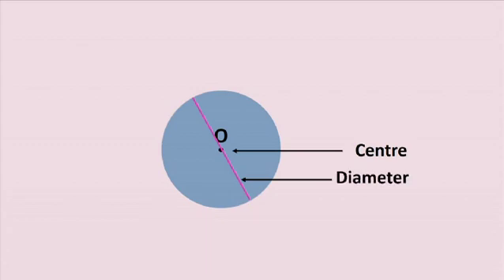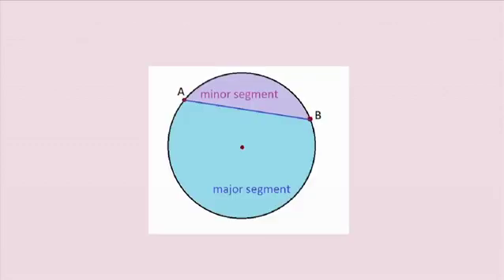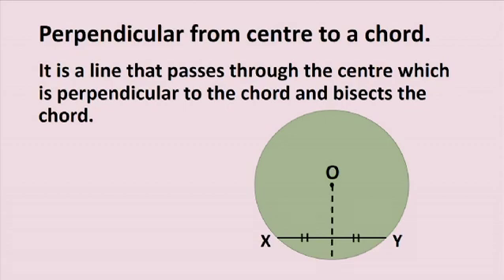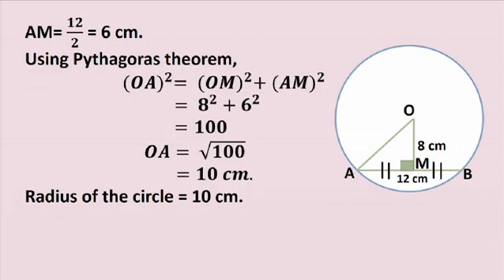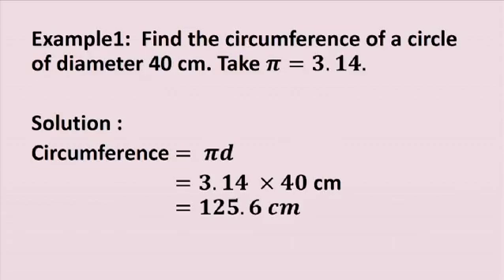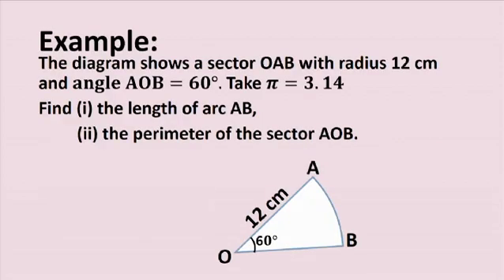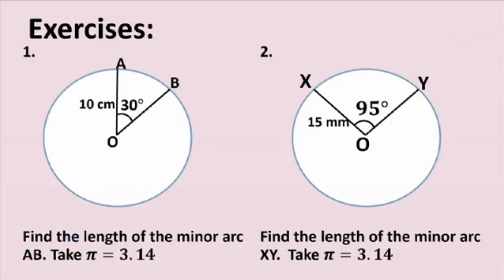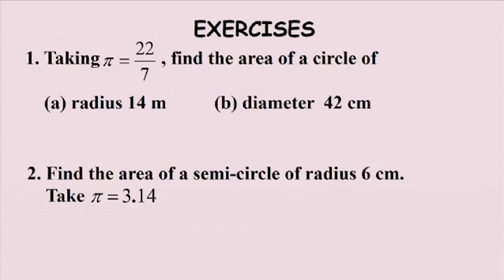Mathematics G8 Revision 5 CIRCLES